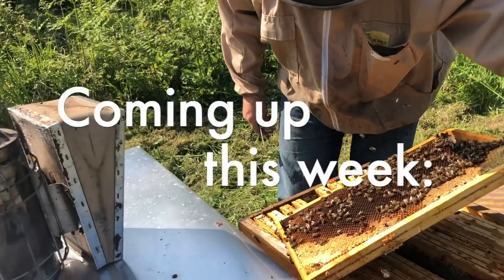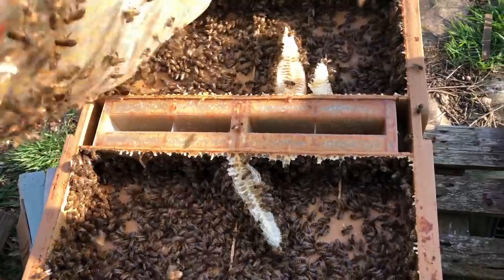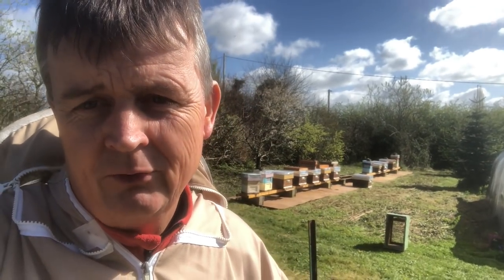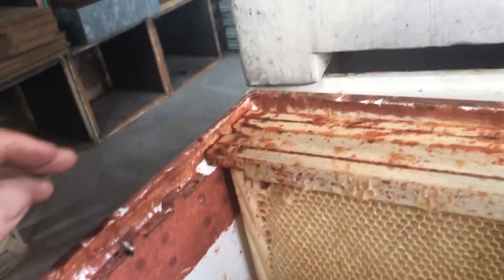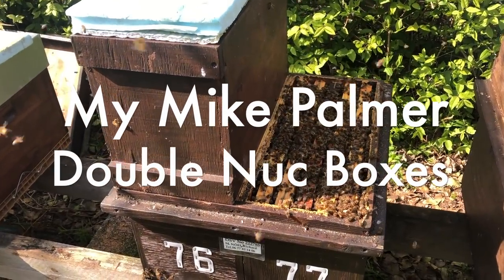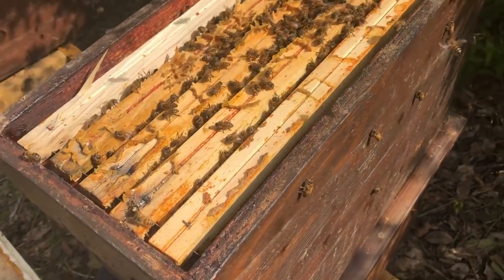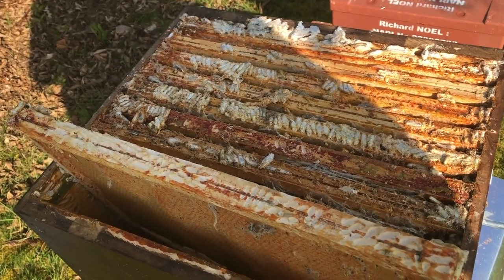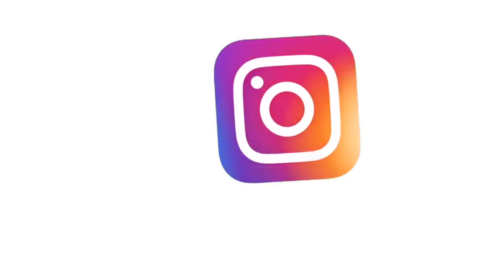Early Spring Compilation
Early Spring Compilation including a look at Apiary clearance and replacement of staging, Looking at Nucs, Wax month Damage, First inspections and first swarm of the year. smooch going on i have not had time to make this single videos, Enjoy your spring wherever you are!!